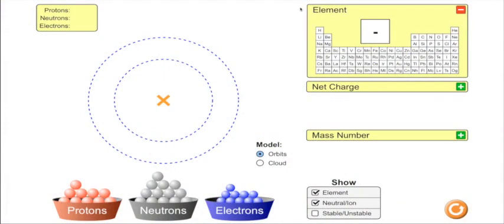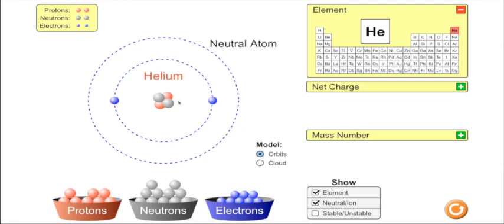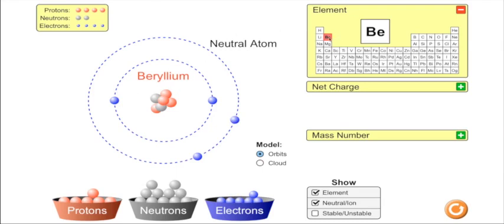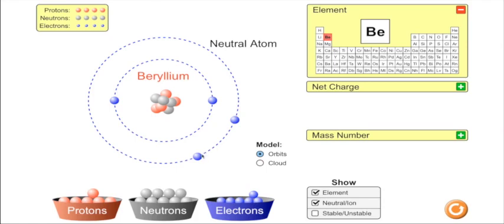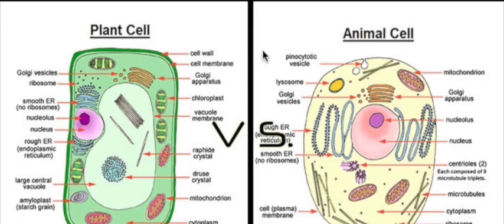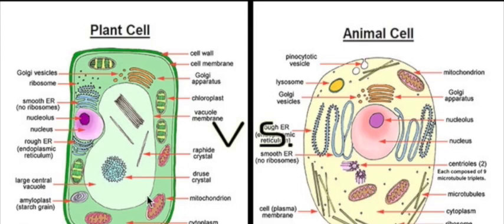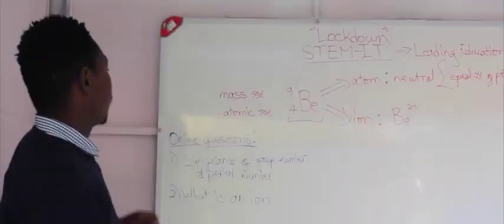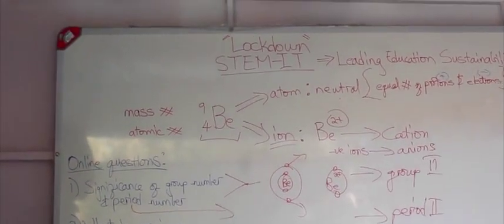STEM-IT Biology - 01 Bio Cell Structure